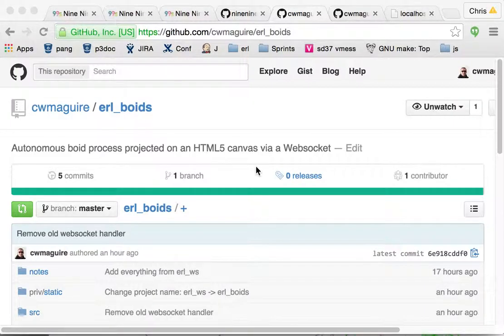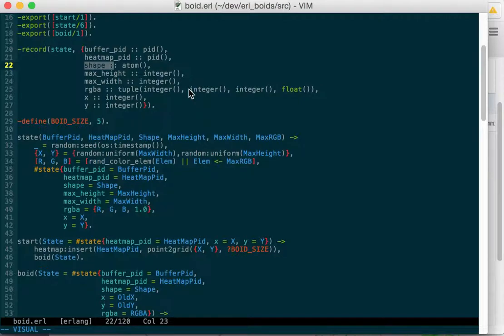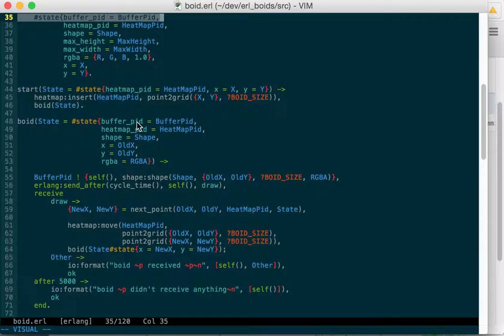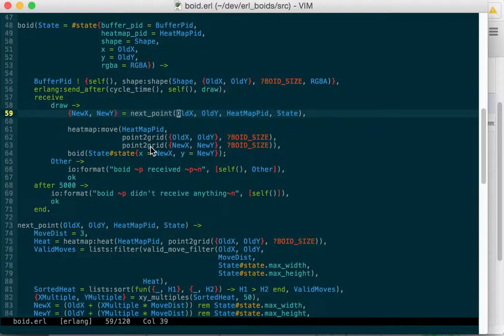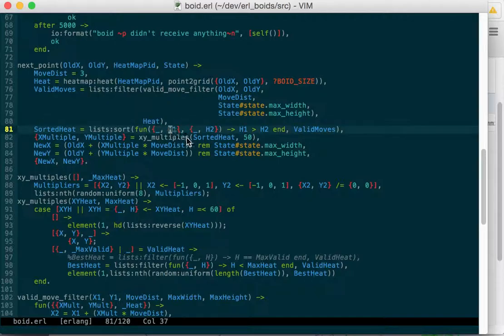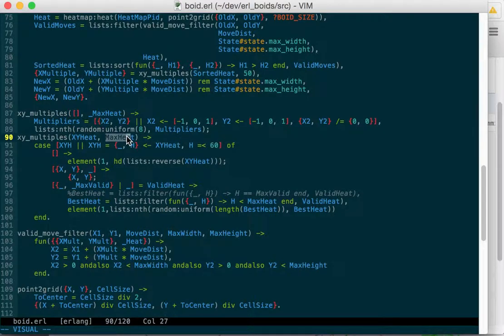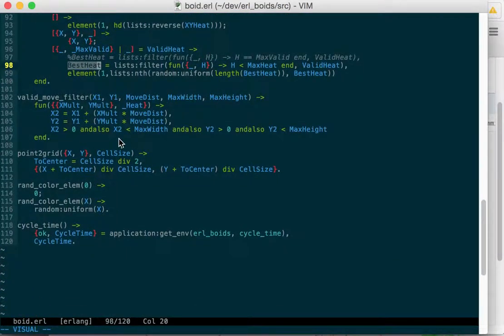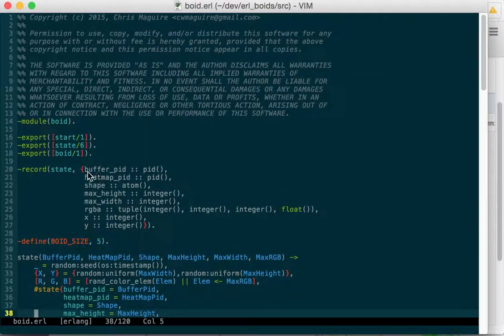erl_boids boid module (automous object) (boid.erl)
The boid module is the logic for the automous objects that move around in the canvas.